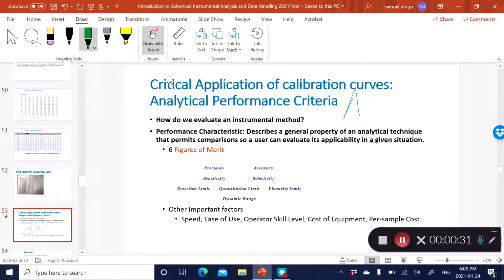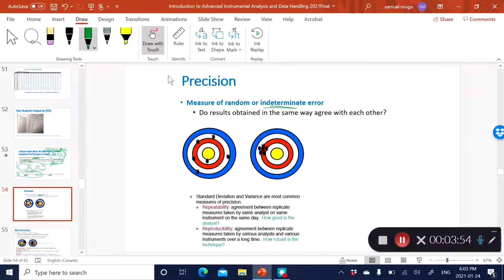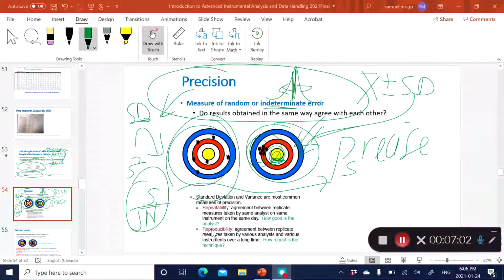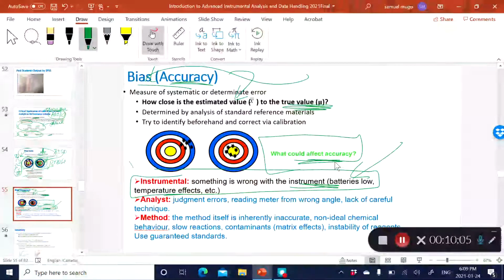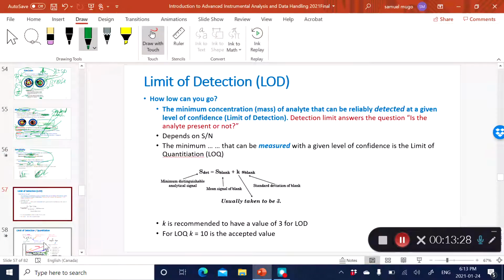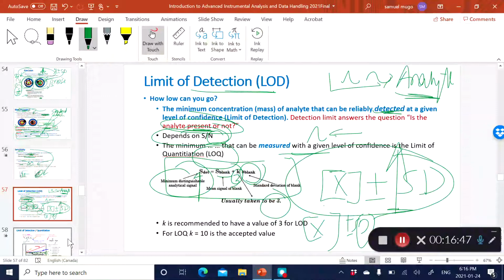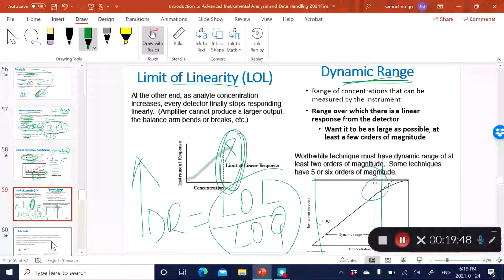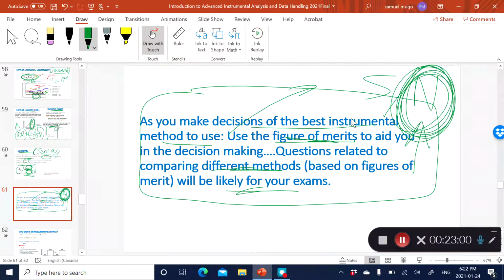Analytical Instruments Figures of Merit